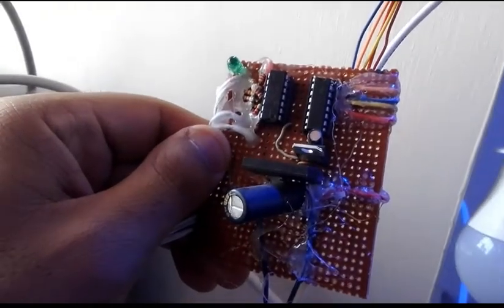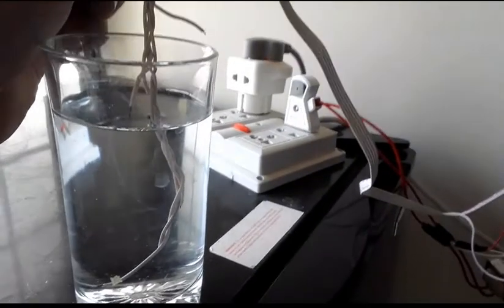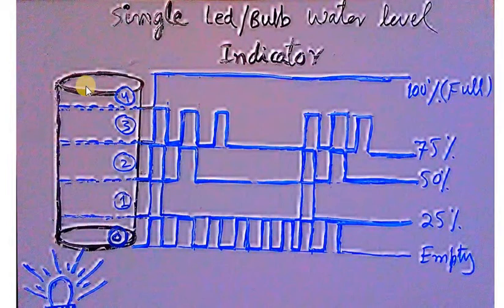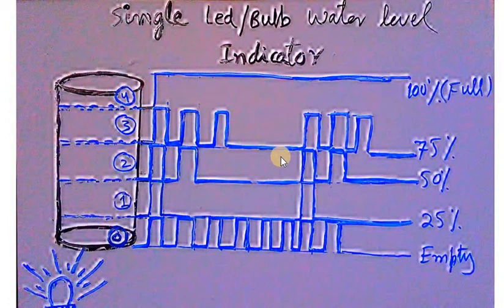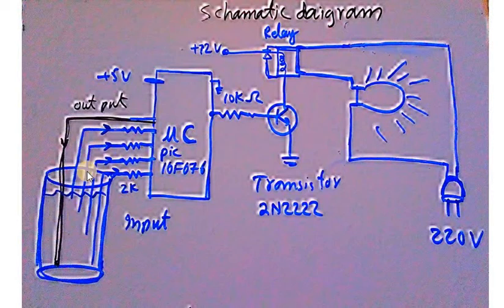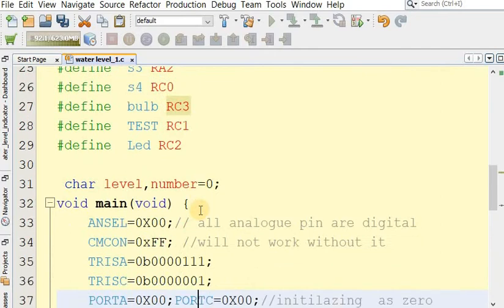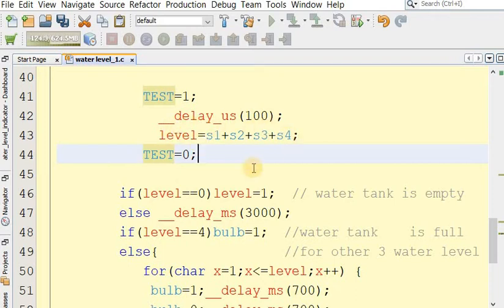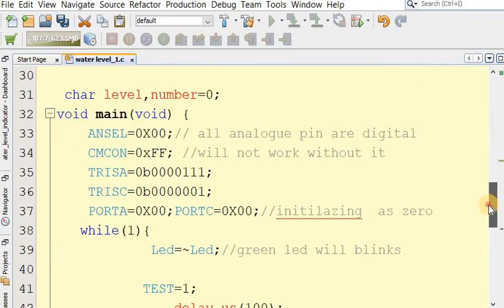c codes for single led water level indicator||pic microcontroller (pic16f676) new projects 2020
single led/bulb water level indicator using pic microcontroller.
only 5 volt current is passed through water for only 100 micro seconds then it waits for only 3 seconds for next reading.
less than 1 micro ampere current passes through water which produce no
electrolysise of water .sensore wires will not erose in the water.
no danger of electric shock as step down transfer has been used. only 5 volt dc is allowed to pass through water for very very short period.